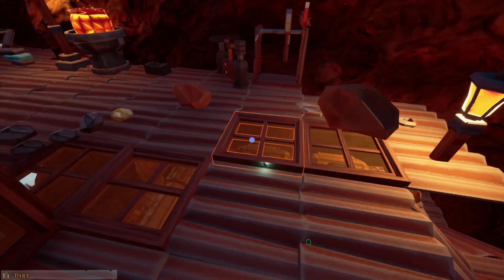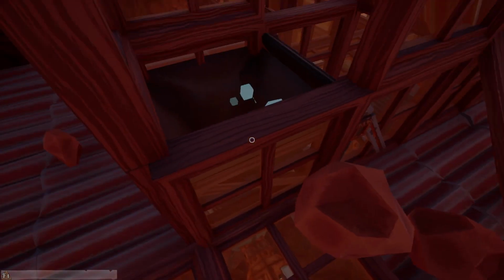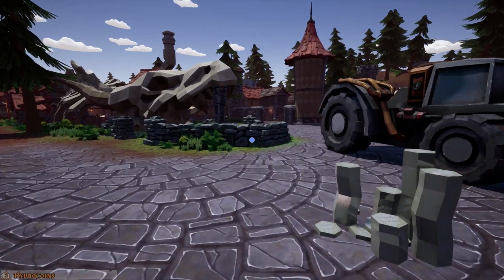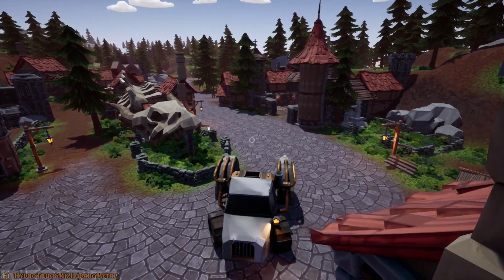Hydroneer 101: D.A.V.I.D. Meets Goliath!!!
So work has been crazy, just finished a 12 hr day. But This was done uploading when I got home so here it is! My first Hydroneer 1.3 vid. How to use the D.A.V.I.D.!